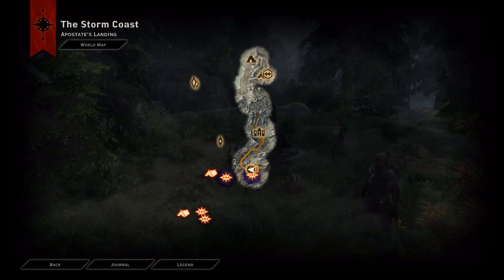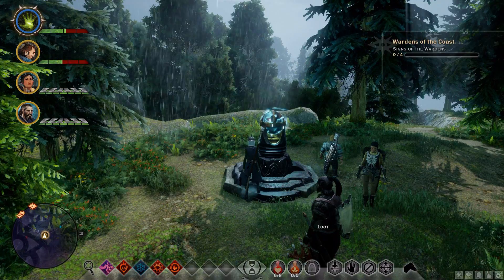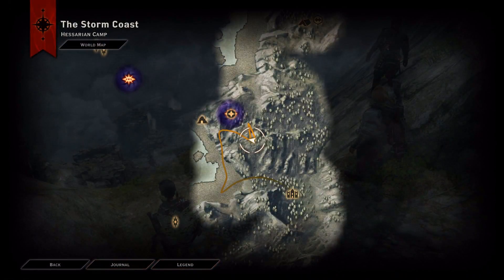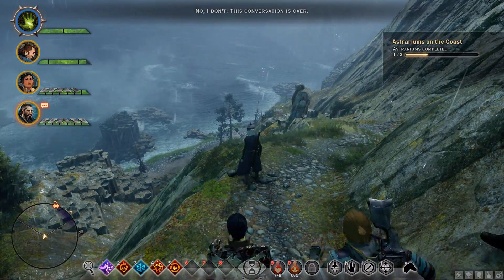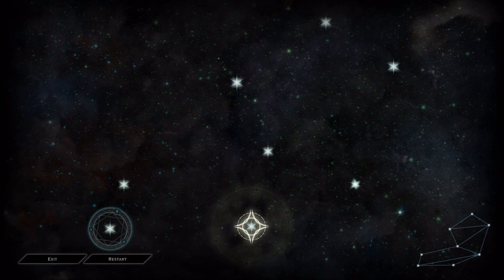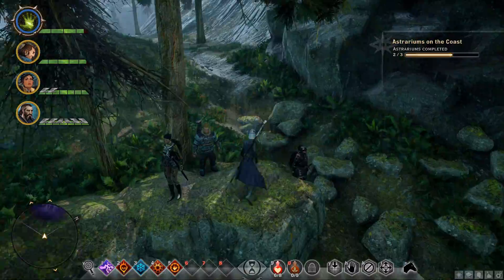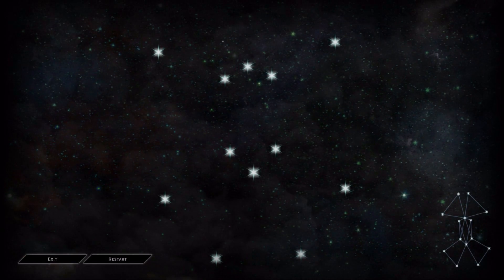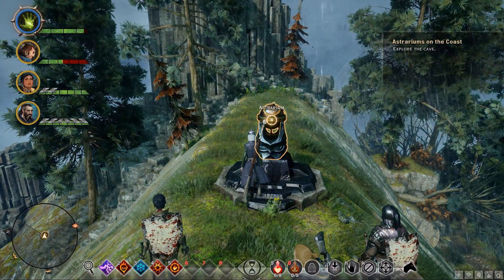Dragon Age Inquisition - The Storm Coast - Astrariums Walkthru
Finding the Astrariums in Dragon Age Inquisition is honestly one of the most fun parts of it; I guess I just like the puzzle-solving component.
While most of the Astrariums are easy to find in The Storm Coast, these are also some of the tougher to actually solve and unlock.
So here you have the Storm Coast Astrarium walkthru with each one solved!